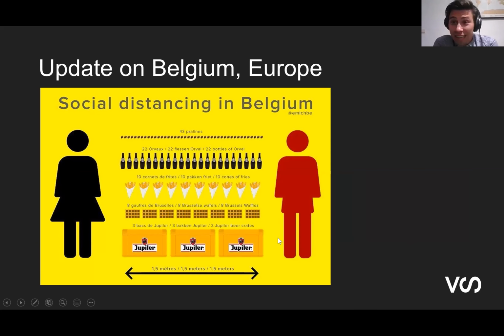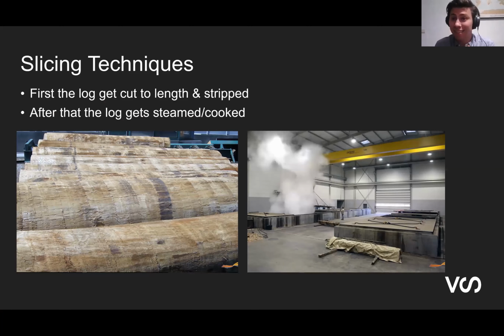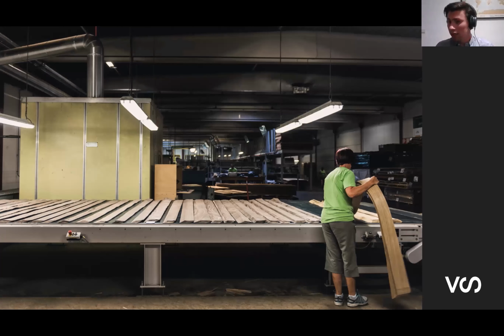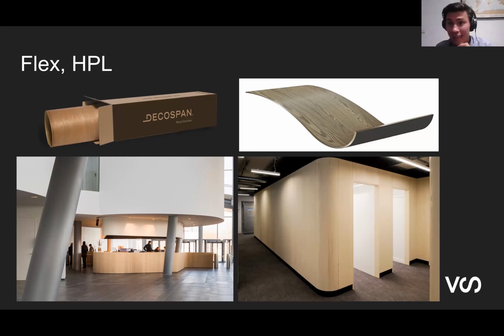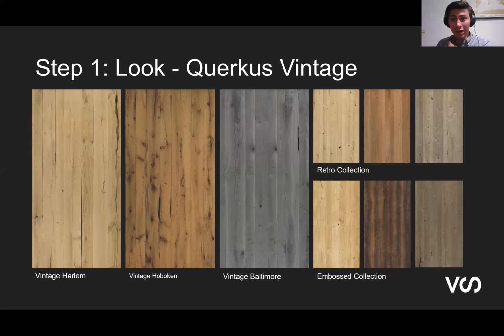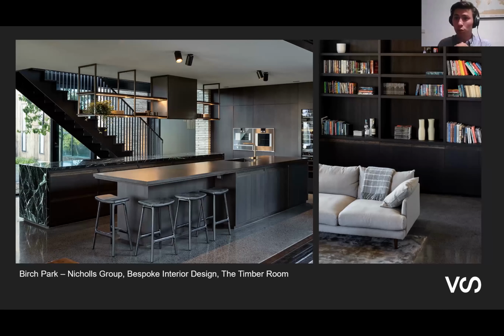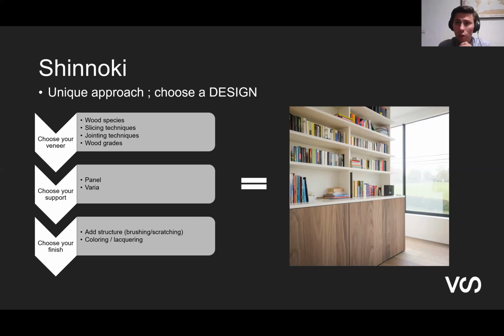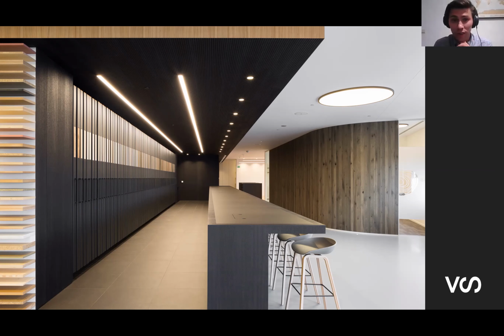VidaSpace Live Series 3 - In Depth Look at World Class Veneers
Presented By:
Maxime De Scheemaeker
Export Manager, Decospan, Belgium

Key Subjects Covered:
The key steps involved in making timber veneers. Learn about different veneer styles, lay-on techniques, the unique mix match technique and some amazing factory processes.

Amazing design finishes that can be achieved. Some world leading technologies creating finishes and textures that are truly unique and inspiring.

New possibilities with veneers that can be used in design. Pushing the boundaries of traditional thinking about veneers and learning the new possibilities, unique features and some recommended install tips.